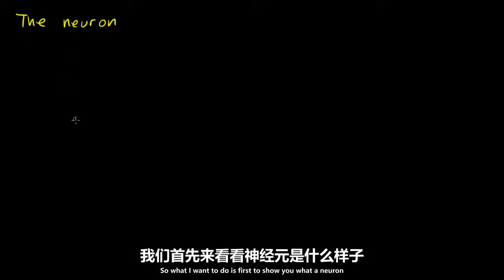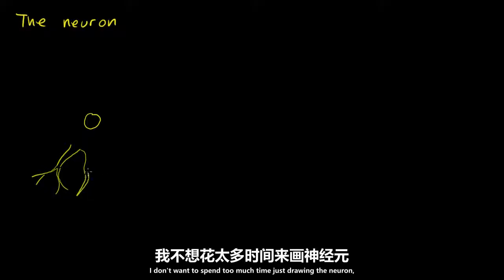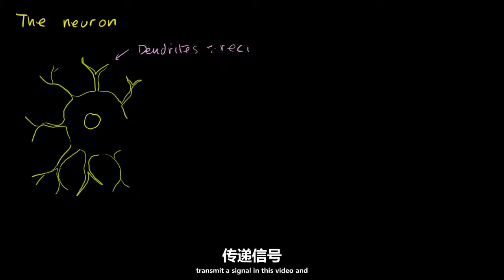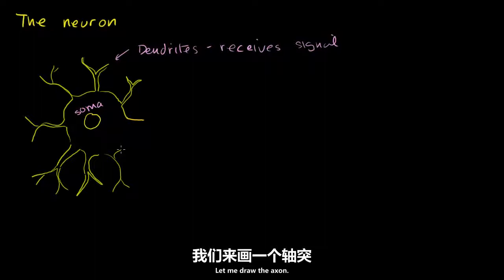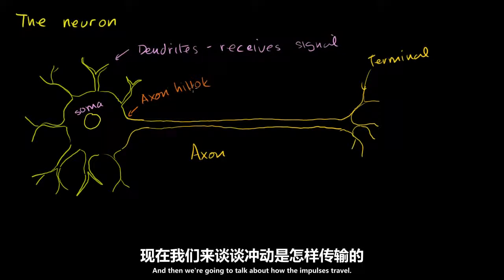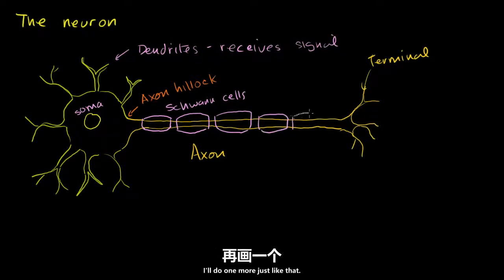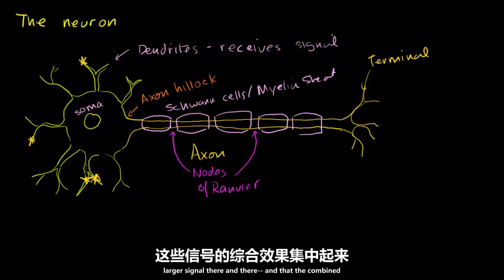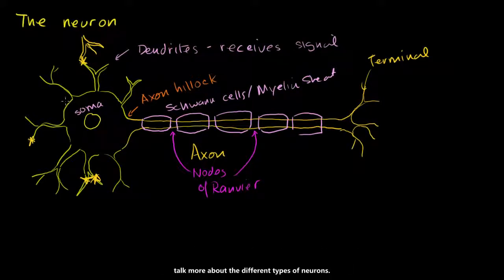65 神经元解剖